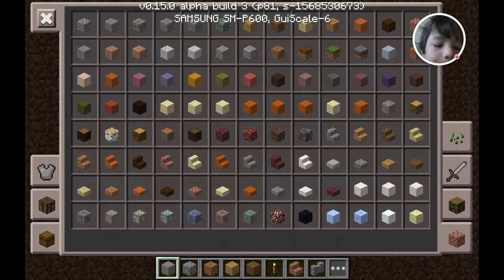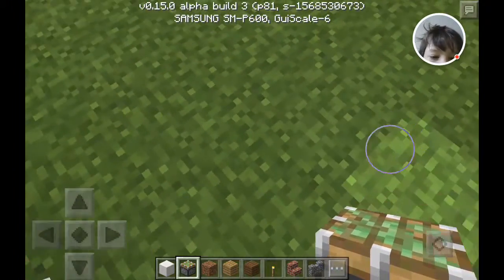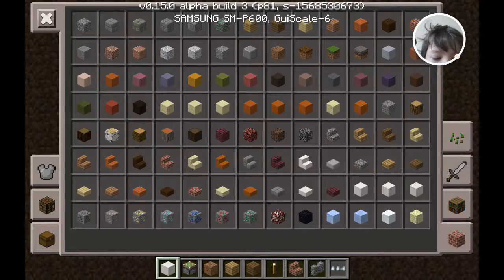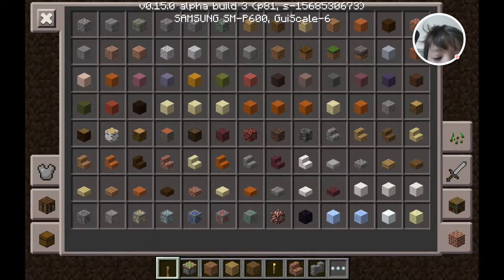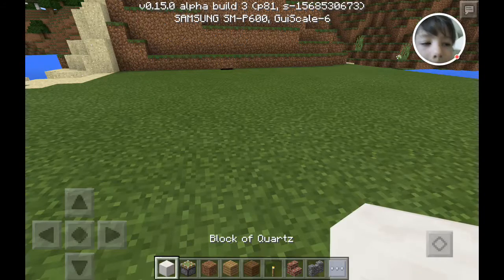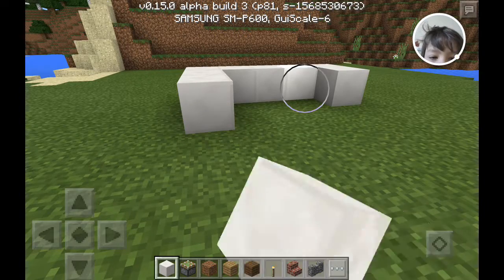June 12, 2016